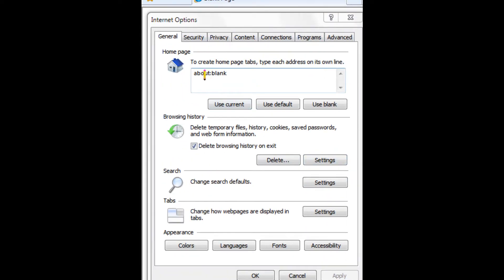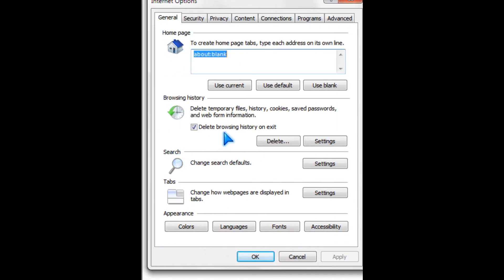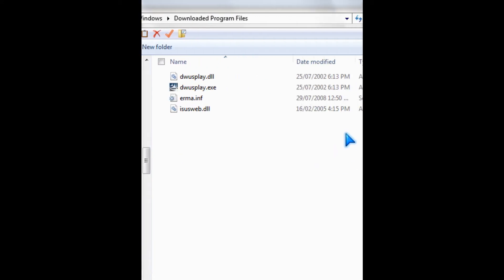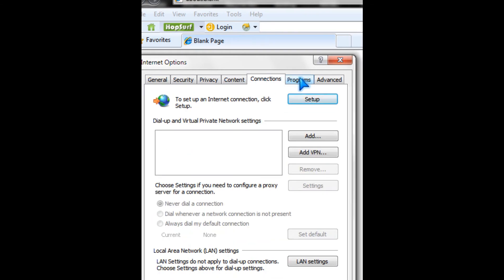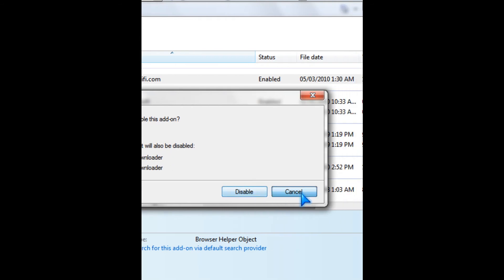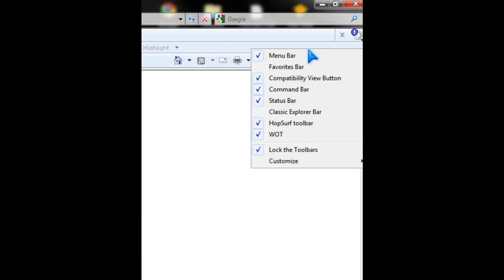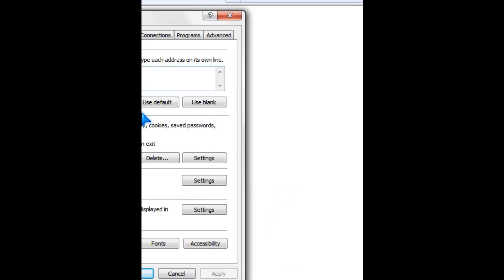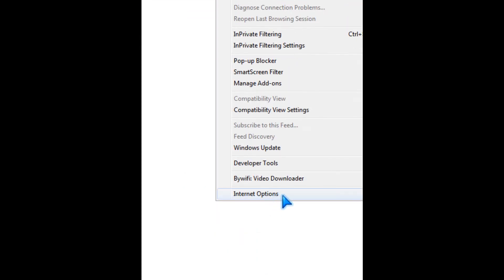Tuning the internet options in Internet Explorer 8 and below for speed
Learn how to speed up Internet Explorer by removing junk files and add-ons or disabling them,

By increasing the Temporary File Folder size for Internet Explorer 8 and making it not empty your old temp folders during exit your browser does not have to redown a website from the internet. It can just load the website from your local hard drive which is a lot faster then redownloading the website from online.

If you view the website or video a lot you can also press "Ctrl+S" or File - Save website .

You can use to download flash video or the latest version of real player to download from other sites.

You can also disable toolbars, and extensions which can use up some system resources to download the current weather, news, and other info which it displays on your toolbar.

In Internet Explorer8 options you can also set your browser homepage to nothing, so you do not have to wait for IE to load a website everytime it starts.

If IE is still slow then your PC might be infected by spyware, a virus, or your computer needs a better CPU or more RAM. You can also try doing a disk defrag, scan disk, and disk or registry clean up. It might help a little bit.

Try switching to Google Chrome or Opera if everything else fails since I notice Opera and Chrome are fast. You can also try out Avant browser which is a modded version of IE.